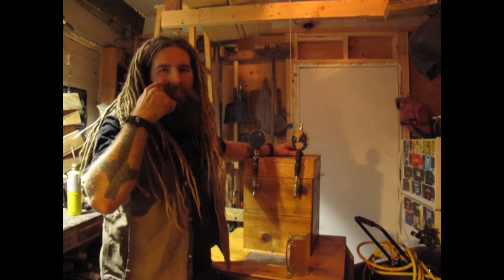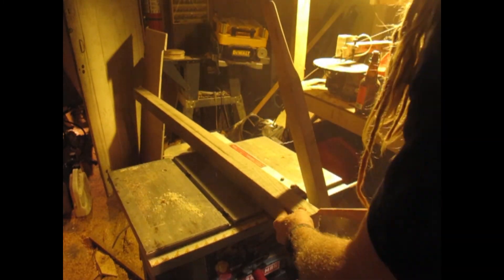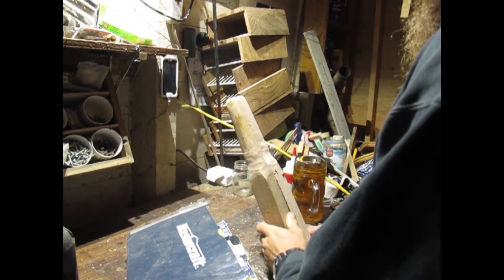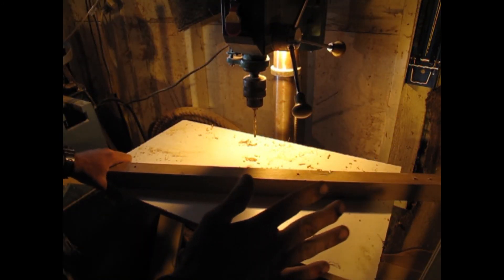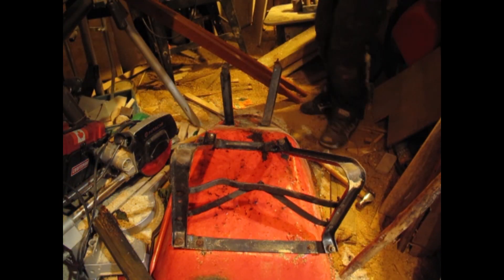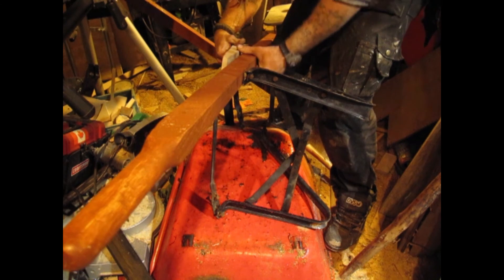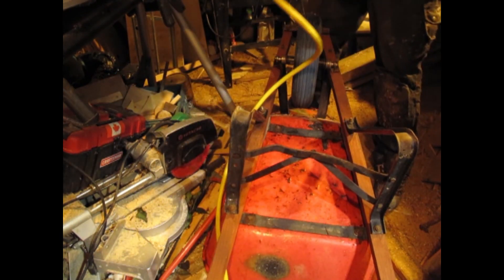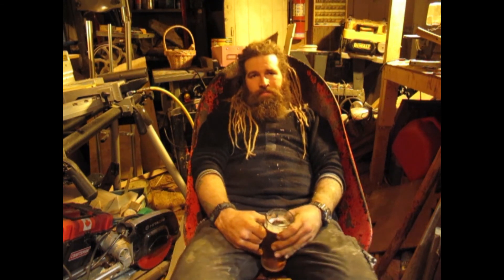building a handcrafted stealth jobsite chair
we filmed this video some time ago but didn't have time to get it edited and posted watch as i handcraft a jobsite chair that your boss will never realize you have on site